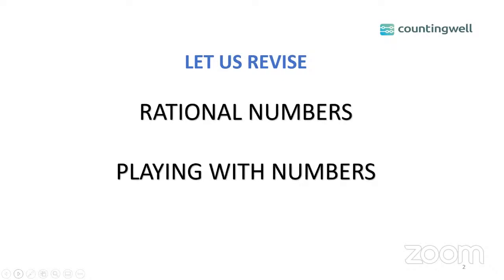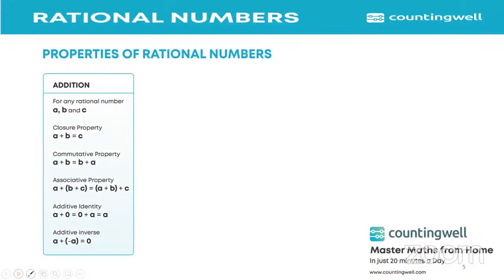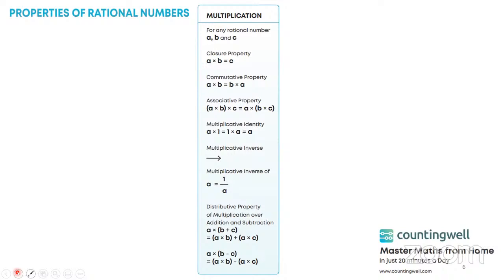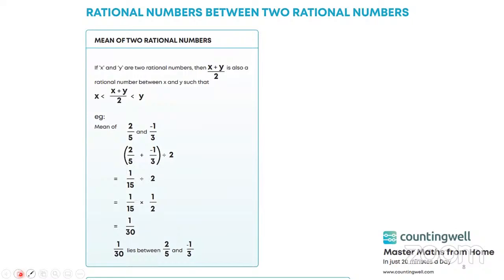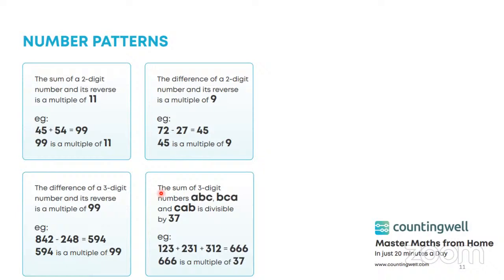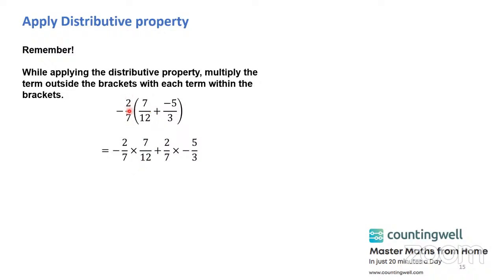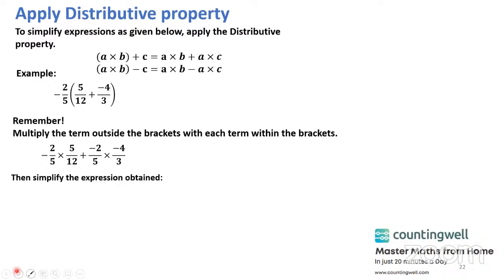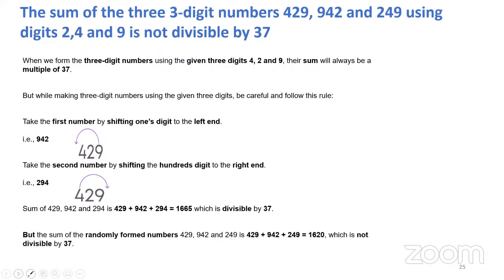Live Exam Prep Session | Class 8 | Rational numbers and Playing with numbers